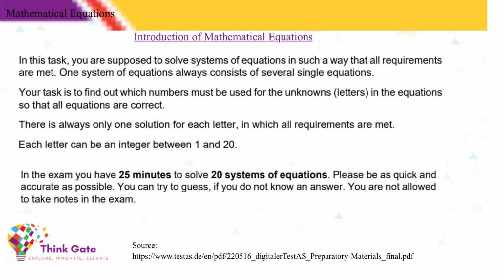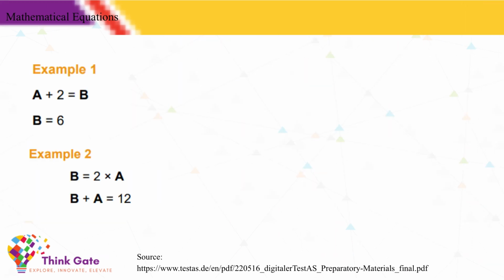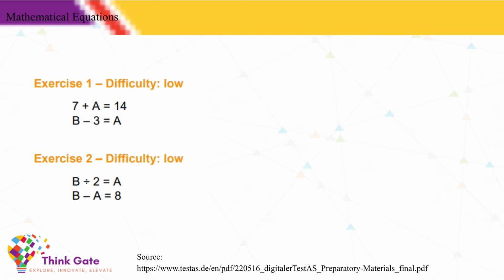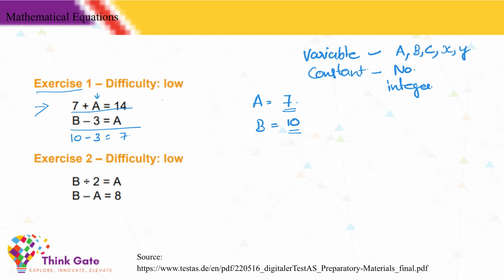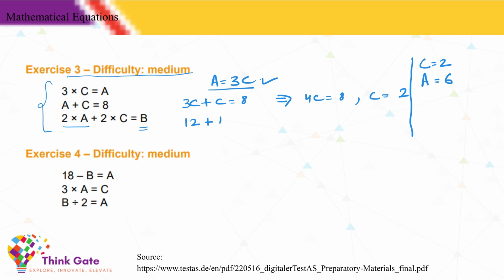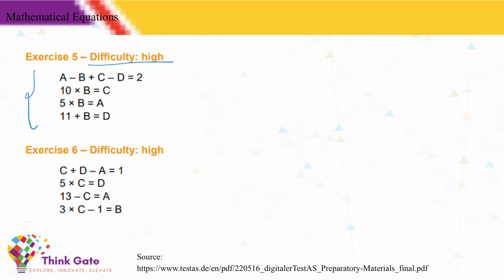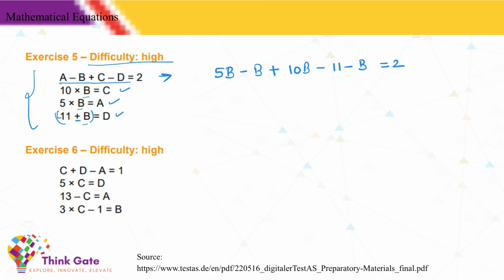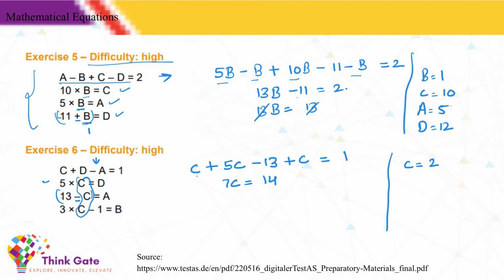Differential Equations: Final Exam Review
Mathematical equations digital TestAs.
APS
Differential Equations Full Lectures
This is an actual classroom lecture. This is the very first day of class in Differential Equations. We covered most of Chapter 1 which is mainly definitions, terminology, and initial value problems. Just tons of theory here.

Summary of Some of the Topics
- Definition of a Differential Equation
- Motivation for Differential Equations
- Types of Differential Equations
- Order of a Differential Equation
- Linear versus Nonlinear Differential Equations
- Solutions to Differential Equations
- One parameter families and two parameter families of solutions
- Particular Solutions
- Explicit versus implicit solutions
- The trivial solution
-  The General solution
- Singular solutions
- The interval of definition

Please leave any comments or questions in the comment section below. Thank you:)